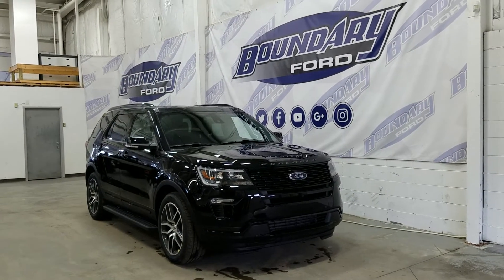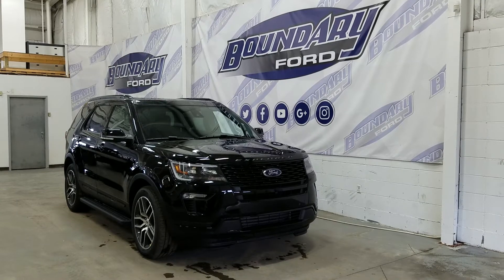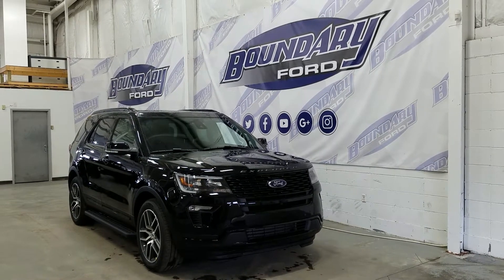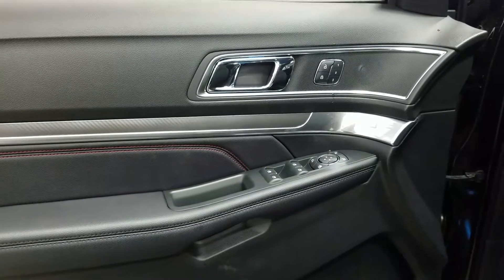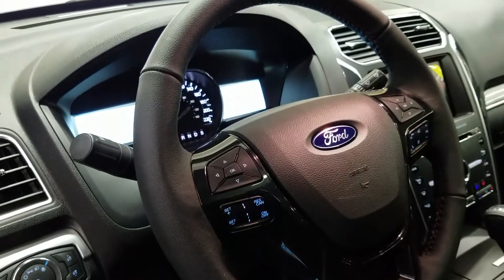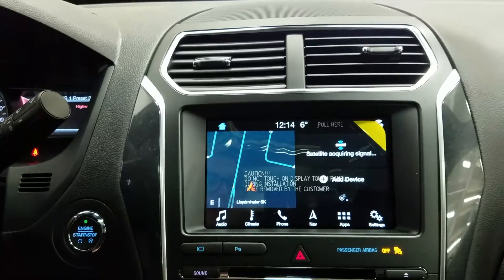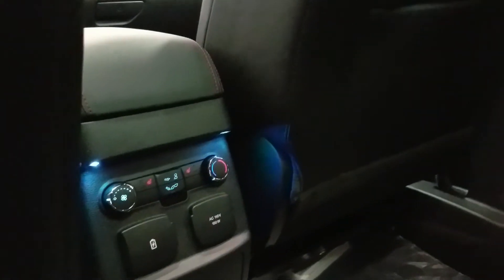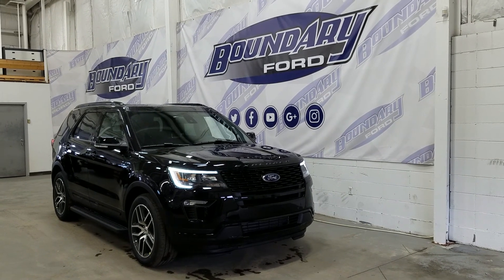2018 Ford Explorer Sport W/ 3.5L Ecoboost, Leather, 6 Passenger Overview | Boundary Ford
Sporty, exciting, and practical are three words best used to describe the 2018 Ford Explorer Sport. Explorer is full of power with a twin turbo Ecoboost 3.5L V6 engine with 4WD. Sport tuned suspension, and an aggressive looking exterior.  The exterior is complimented by gloss black exterior grill, black mirror caps with BLIS, black door handles and door pillar. Premium 20” aluminum cast wheels wrapped in all season tires. Ultra-vision is achieved with LED headlights with day time running lights, and fog lamps. While capable of accommodating 7 passengers. A huge list of standard features that come included are power windows, power locks, power mirrors, an auto dimming rear view mirror, outside temperature and compass, A/C,  a 110V outlet and plenty of 12V power supplies to charge all your devices. The 400A package offers above standard features like the premium sound system with AM/FM/Satellite radio and MP3 capability, heated and cooled front seats, universal garage door openers, twin panel moon roof and ambient lighting.  Additional features include blind spot monitoring system, SYNC Voice activation, Bluetooth and steering wheel controls. Practical is everything you'll find in the Explorer. The features are endless, stop in today to experience the all-new 2018 Ford Explorer has to offer you.